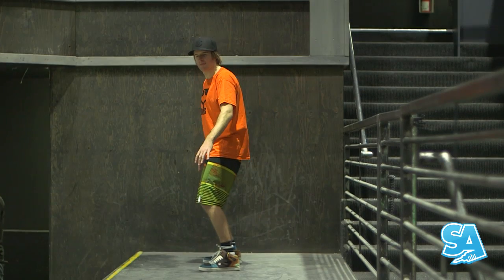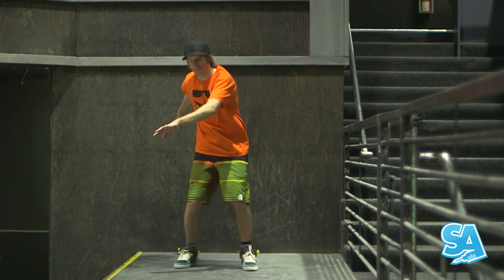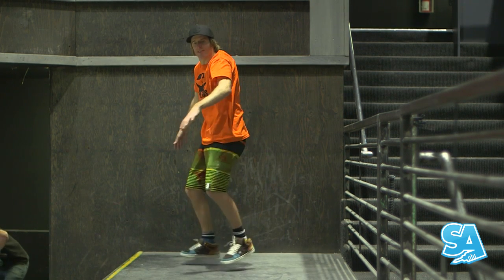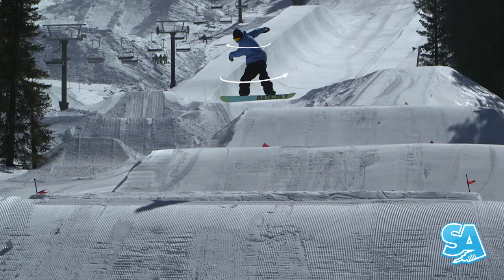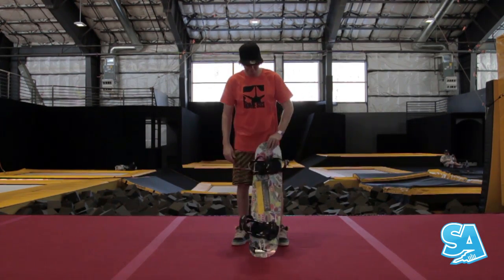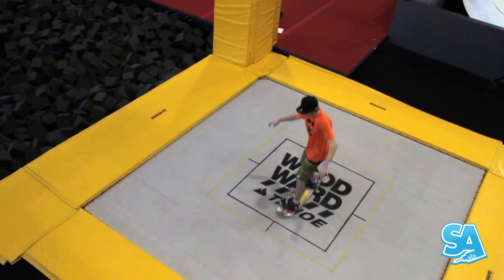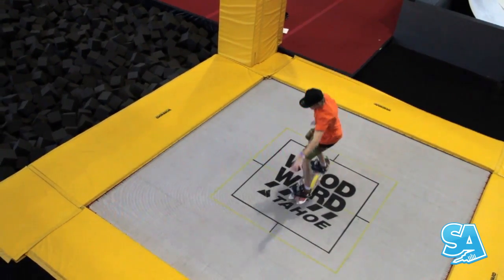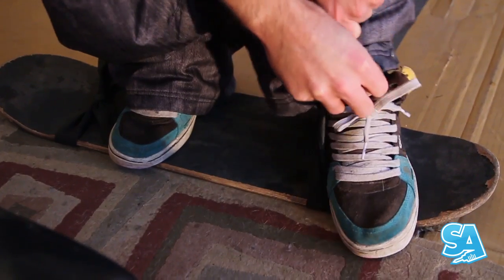How To Frontside Shifty On A Snowboard (Regular)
A FREE video section from our Shifties tutorial.  This section of the tutorial gives some valuable information on how to perform a 'frontside shifty'.

A shifty is simply a counter-rotation with your body while you're in the air. You turn your upper body one way and your lower body turns the other way.  It fun, stylish and will help your control over the board in the air, enabling you to do tweaks and stuff more easily.

The full version will show you how to learn all the elements of different corked spins to progress your riding to the next level.